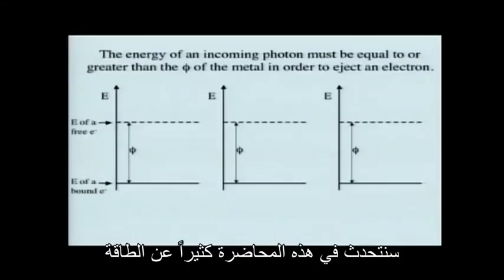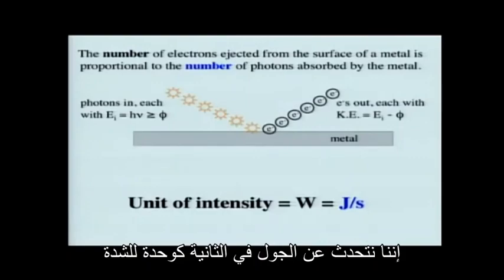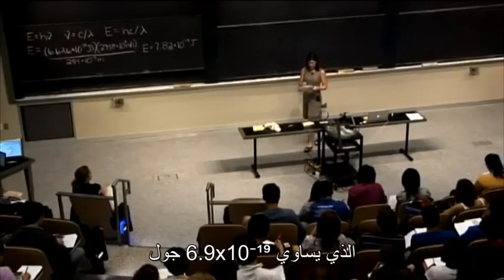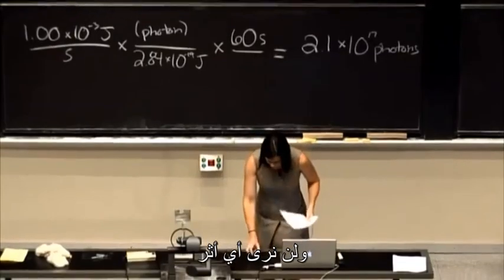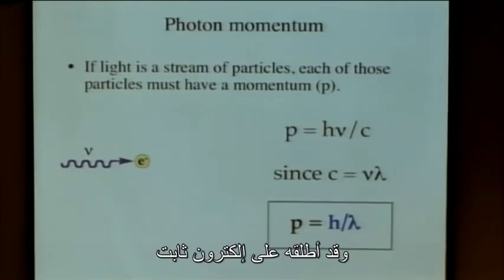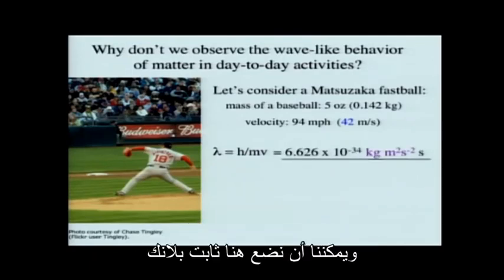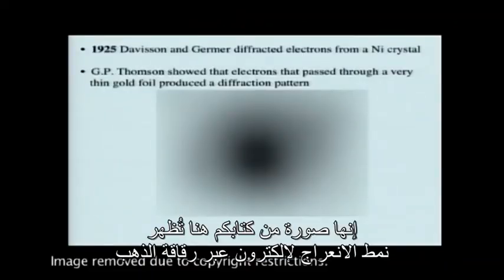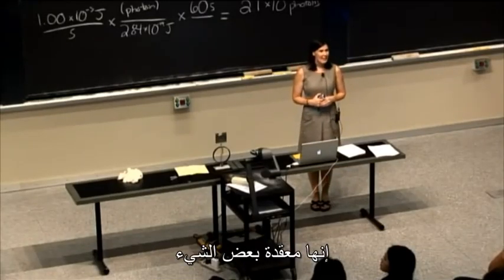4 Wave particle duality of matter, Schrödinger equation - المحاضرة الرابعة